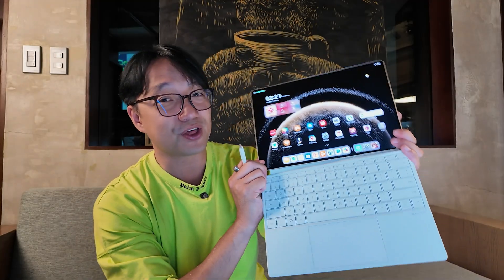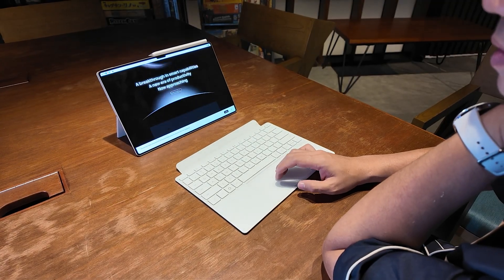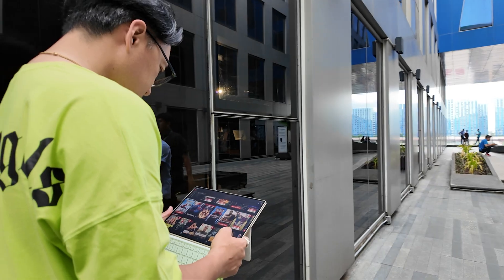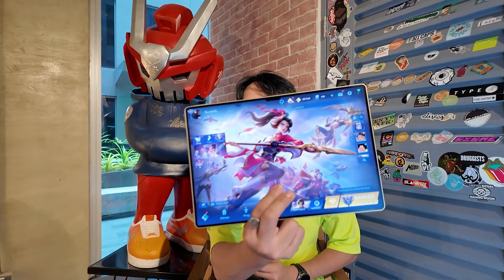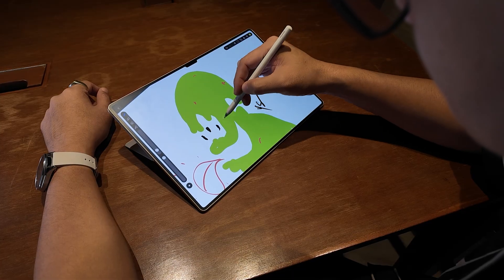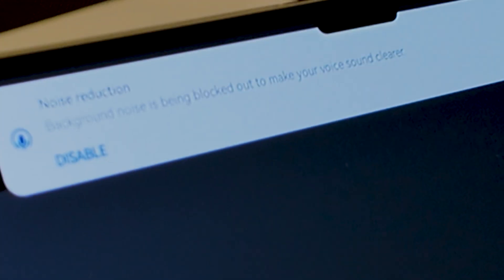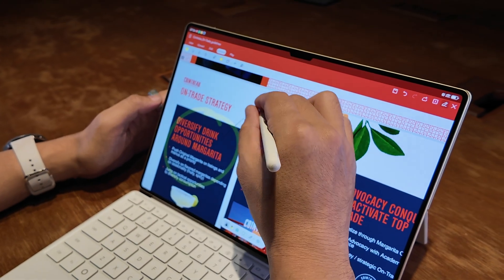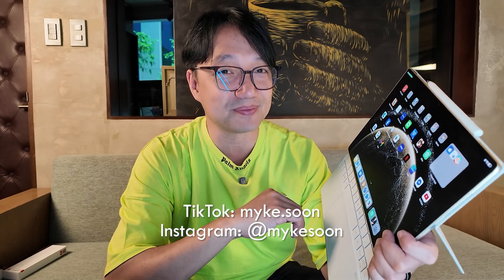HUAWEI MatePad Pro 13.2": Ultimate PC Replacement? (Full Review)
Is the HUAWEI MatePad Pro 13.2 the tablet that finally replaces your laptop? We're diving deep into this powerhouse device to test its PC-level performance, stunning PaperMatte Display, and incredible productivity features.

In this full review, we'll cover:
0:00 - Intro: Is This the Ultimate Tablet?
0:50 - Pushing Boundaries of Tablet Technology
1:08 - PaperMatte Display Test: Clarity & Comfort (30% Improved Clarity, 57% Anti-Glare)
1:33 - 100W SuperCharge | Battery Life
1:43 - Gaming Performance: Smooth Visuals & Low Latency (144Hz Refresh Rate)
2:00 - Multitasking. Office Productivity: HUAWEI Notes, Zoom & Gmail (AI Noise Cancellation)
2:13 - Creative Tools: CapCut & GoPaint (M-Pencil Precision)
2:25 - Multitasking Power: PC-Level Productivity (1GB PPT, 100-Page Word, 10k Excel)
          - Office Productivity: HUAWEI Notes, Zoom & Gmail (AI Noise Cancellation)
3:00 - Comparison & Conclusion: Is the HUAWEI MatePad Pro 13.2" The Ultimate Productivity Tablet?

Other features:
- Industry-first Flexible OLED PaperMatte Display (30% improved clarity, 57% anti-glare)
- 144Hz Refresh Rate & 1000-nit High Brightness
- Flagship Performance with Efficient Heat Dissipation
- 10,100 mAh Large-Capacity Battery & 100W SuperCharge
- PC-level WPS Office & Innovative Live-Multitask
- NearLink Detachable Keyboard & M-Pencil Support
- GoPaint App & True-colour Brush
- AI Camera with Noise Cancellation